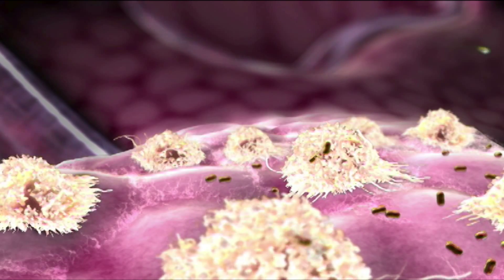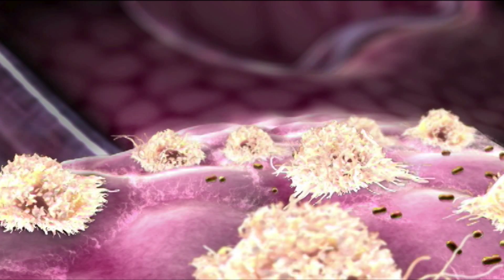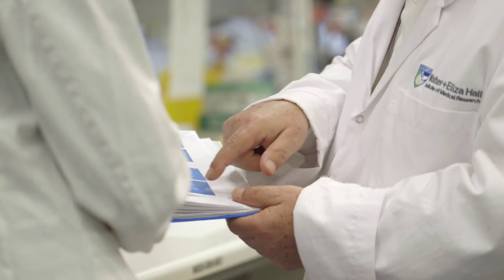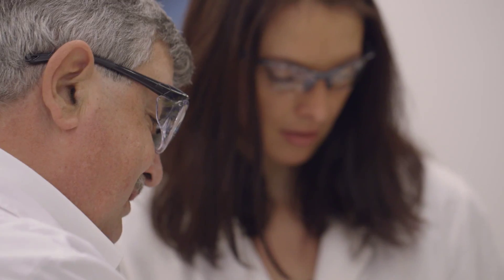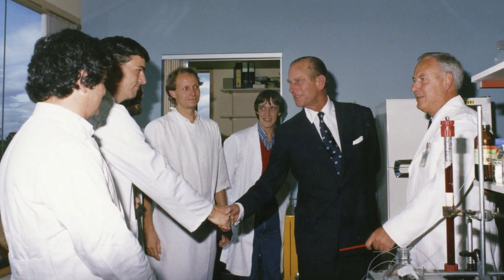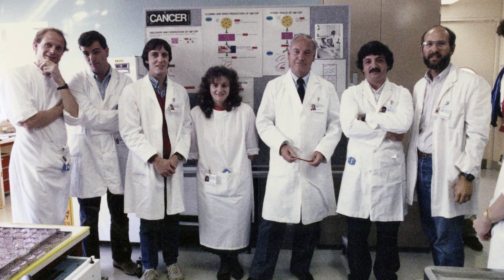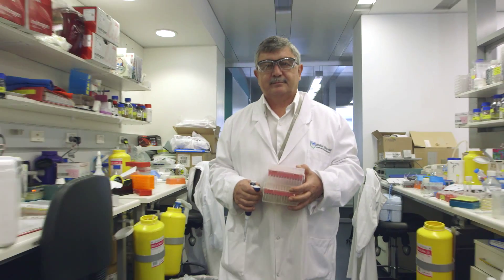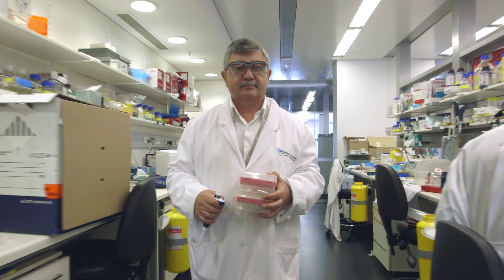Professor Nick Nicola: the impact of the CSF discovery on patients and future research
Professor Nick Nicola is a blood cell biologist and division head at the Walter and Eliza Hall Institute of Medical Research.